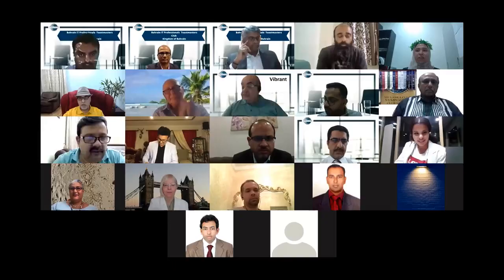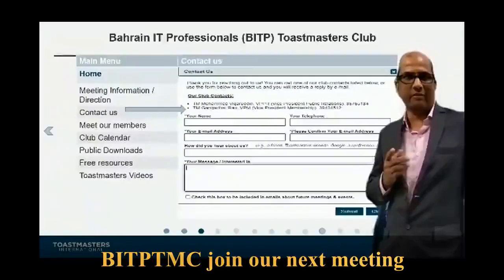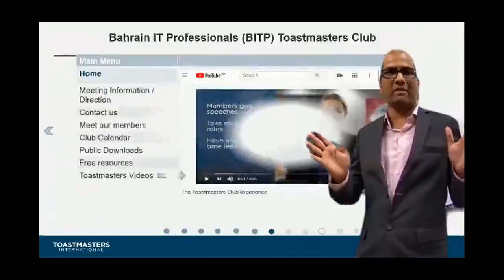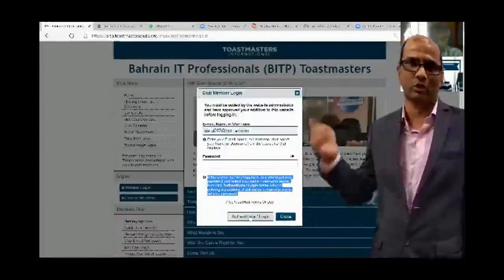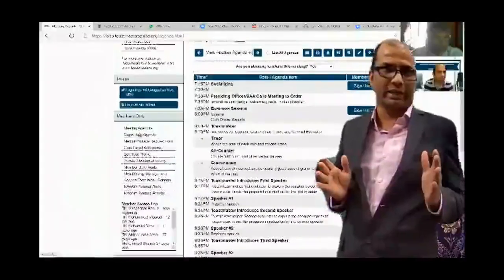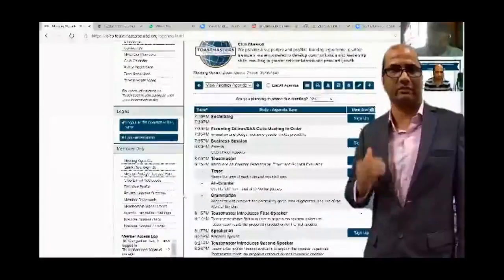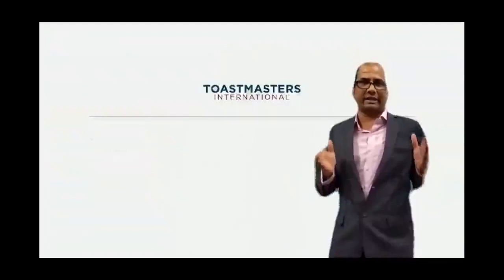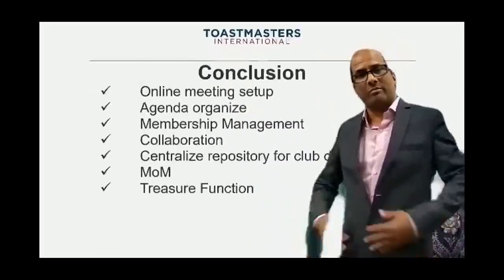TM Mohammed Viqaruddin Speech BITPTMC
Bahrain IT Professionals Toastmasters Meeting
BITPTMC